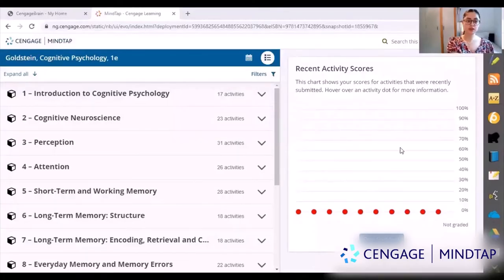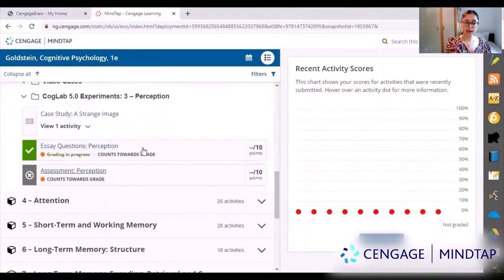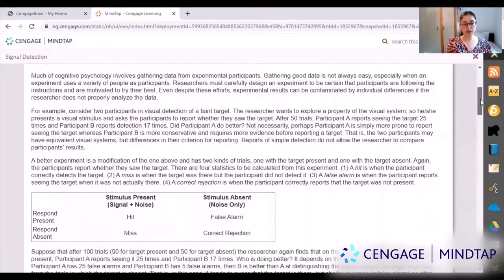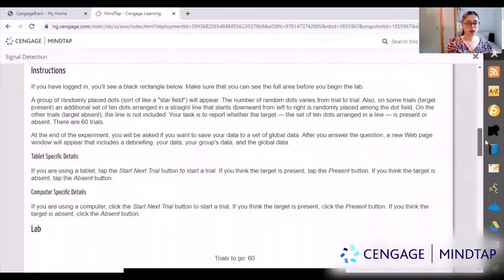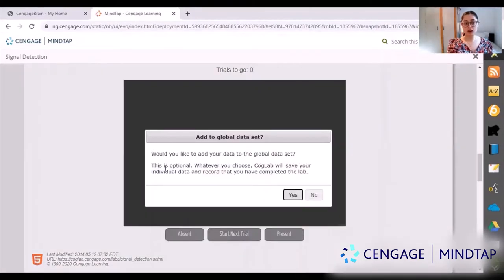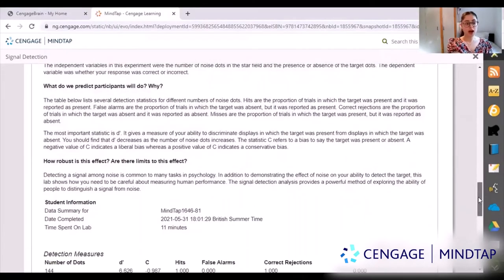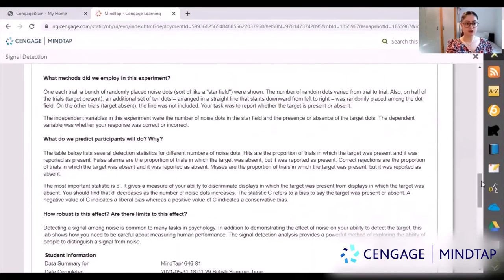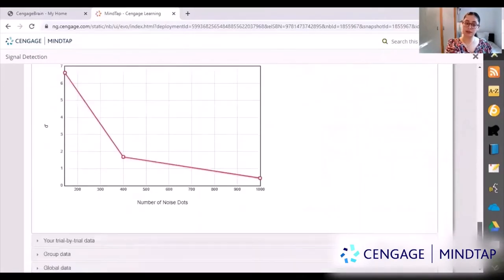MindTap for Cognitive Psychology Featuring CogLab - short version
Student Ambassador Roya Mohamed talks us through her experience of using MindTap featuring CogLab on her Cognitive Psychology course at Queen Mary University of London.